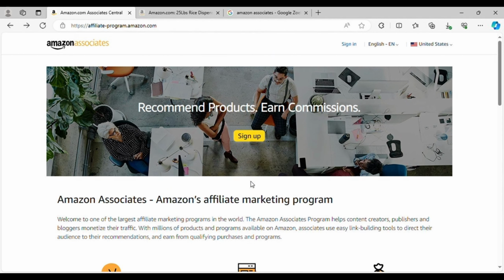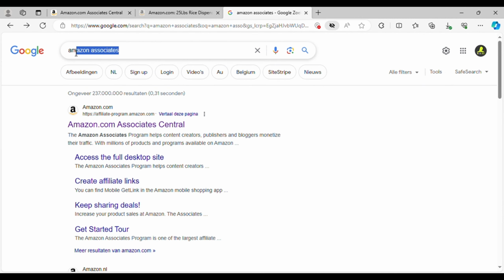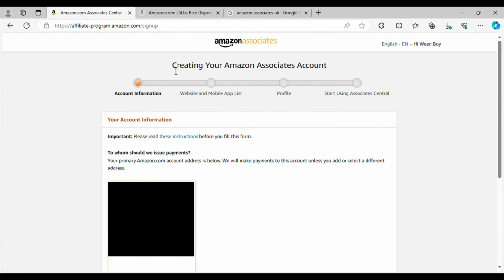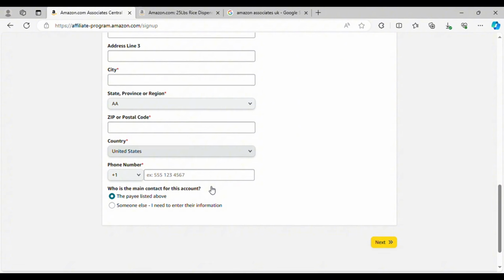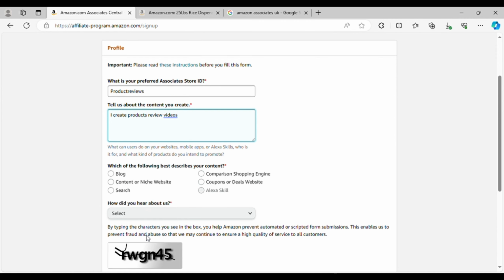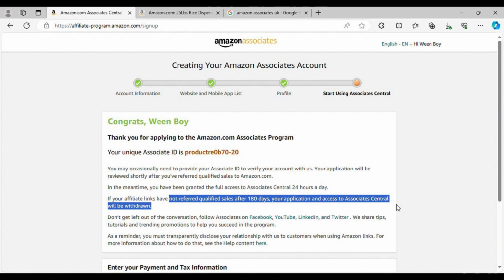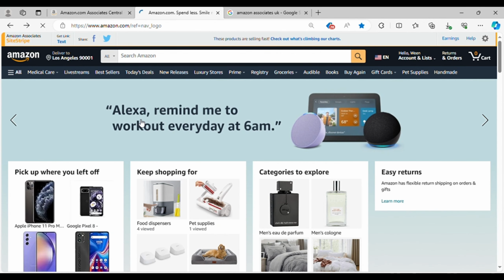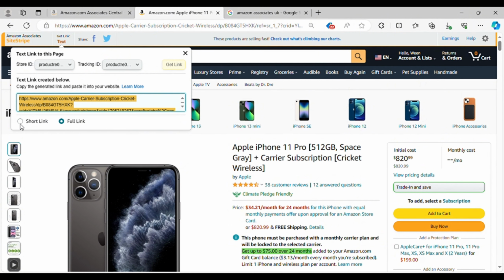How To Sign Up for Amazon Affiliate Program (Step By Step For Beginners)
🌟 How to Create Amazon AFFILIATE Account in 2024! (Step-by-Step Guide) 🌟

In this tutorial, I guide you through the step-by-step process of signing up for the Amazon Affiliate Program, Create Amazon AFFILIATE Account in 2024. Whether you're new to affiliate marketing or looking to enhance your skills, this video is designed for beginners to help you navigate the entire process effortlessly.

🔍 Key Topics Covered:

- Introduction to the Amazon Affiliate Program
- Why Affiliate Marketing Matters
- Step-by-step walkthrough of the signup process
- Selecting the right affiliate program for your target audience
- Finding and generating your unique affiliate link

📈 What You'll Gain:

By the end of this tutorial, you'll have a clear understanding of the Amazon Affiliate Program, how to sign up, how to sign up and the tools to generate your personalized affiliate link. Monetize your content and earn commissions as your audience makes purchases through your links.

⏱️ Timestamps:

- Introduction
- Importance of Affiliate Marketing
- Step 1: Accessing the Amazon Associates Page
- Step 2: Completing the Signup Form
- Step 3: Selecting Your Preferred Store ID
- Step 4: Adding Your Content Details
- Step 5: Confirmation and Future Steps
- Using Site Stripe to Generate Affiliate Links

🌟 Call to Action for Subscription:

Ready to unlock exclusive perks and stay updated on the latest affiliate marketing strategies?